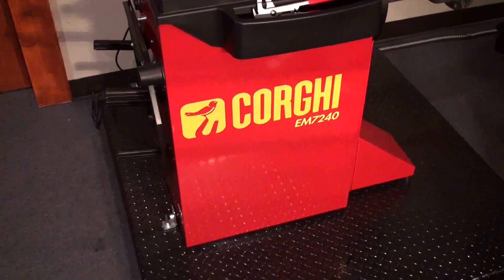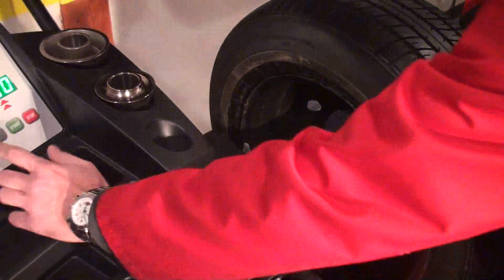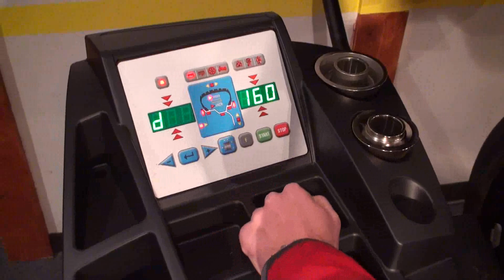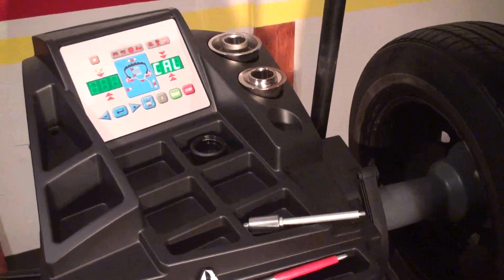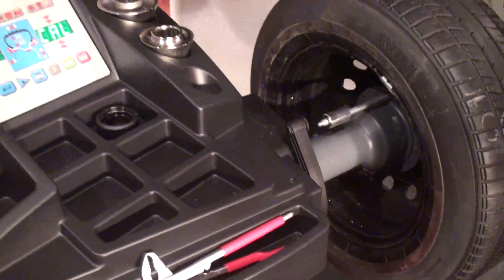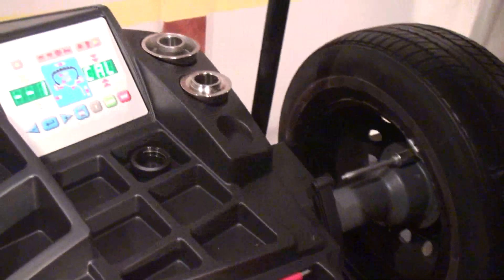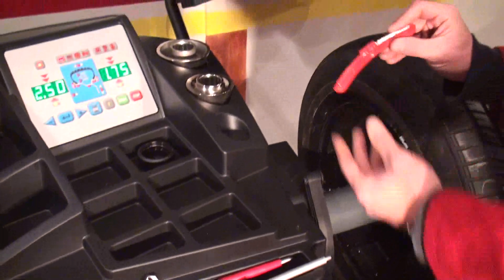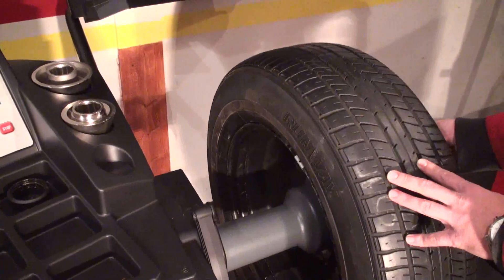EM-7240 Calibration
This video will guide the user through the calibration procedure for the EM-7240 Balancer